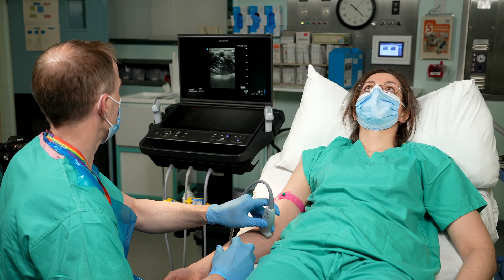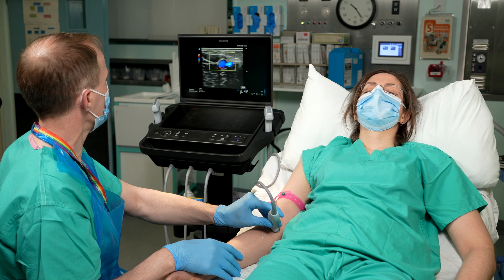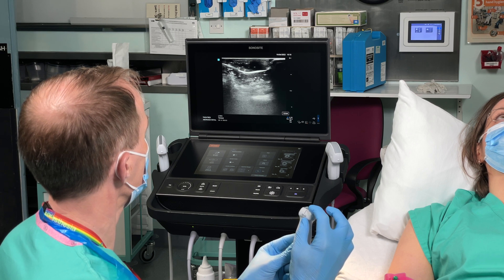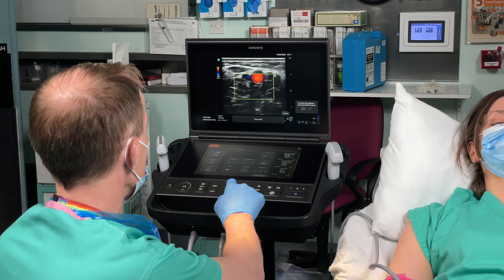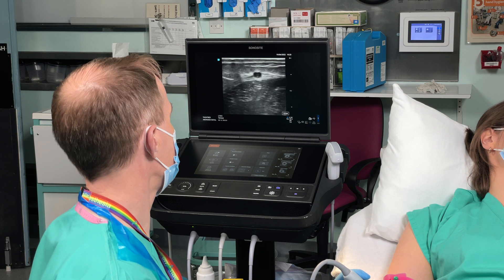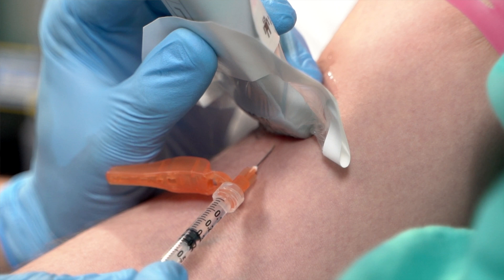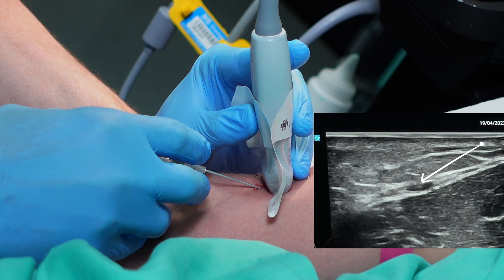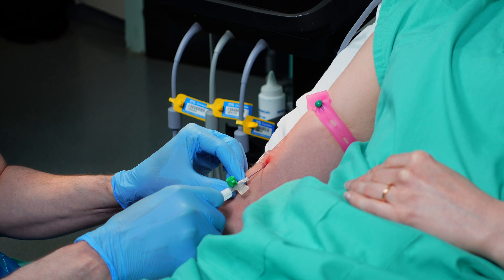Ultrasound Guided Cannulas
Sophie, one of our core trainees, is here to talk you through ultrasound guided peripheral venous cannulation.

Using ultrasound is a really useful rescue technique for patients with difficult venous access - specifically when traditional palpation and landmark techniques fail.

Check out our ultrasound guided vascular access course for an easy way to learn ultrasound guided cannulas, arterial lines and central lines.

00:40 - Complications
01:04 - Where to scan
01:50 - Which probe to use
02:10 - Using the probe
02:40 - Arteries vs veins
03:04 - Using doppler
03:10 - Other things seen in veins
03:30 - How to
04:00 - Depth and gain
04:20 - Using local anaesthetic
05:00 - Out of plane cannulation
06:00 - Top tips